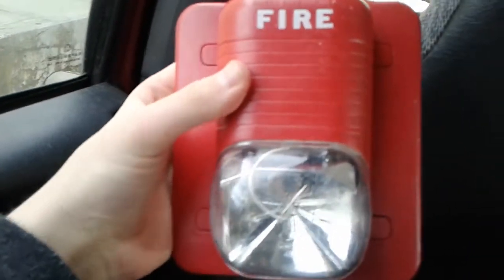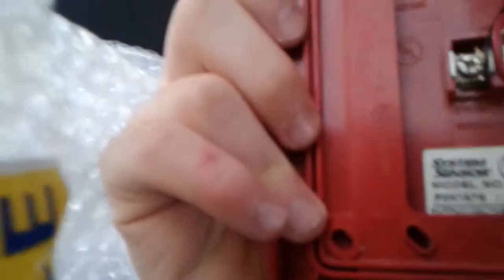P241575 & S2415 unboxing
First unboxing video